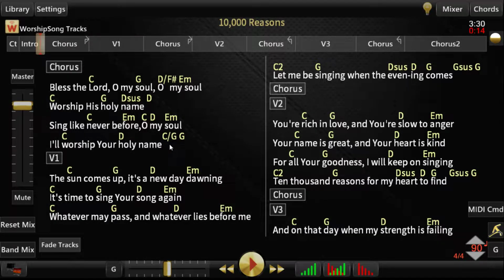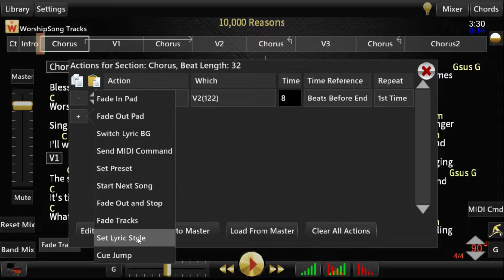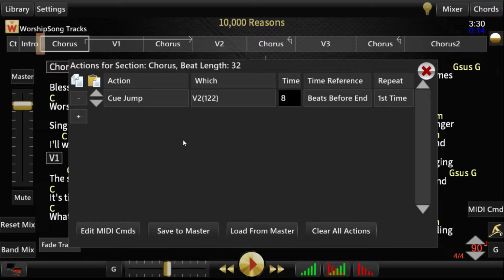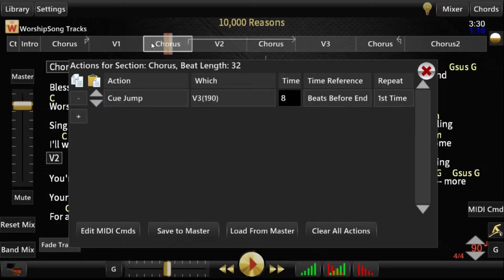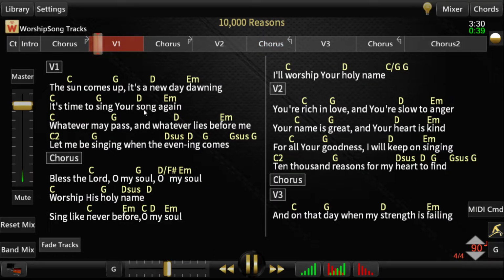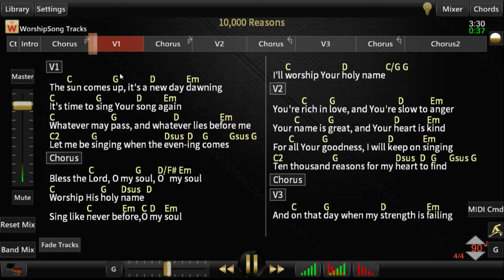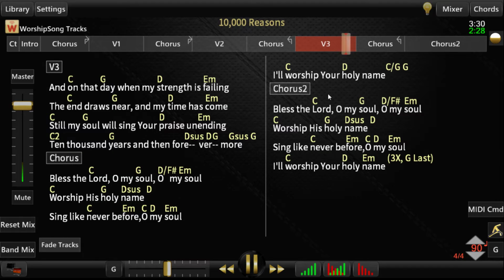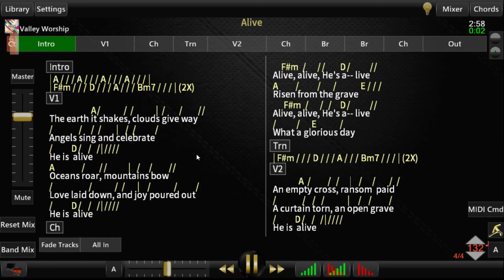Follower Mode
New version 6.0 follower mode demo